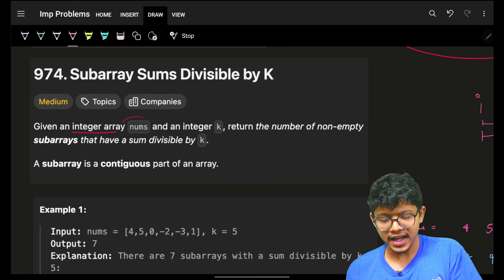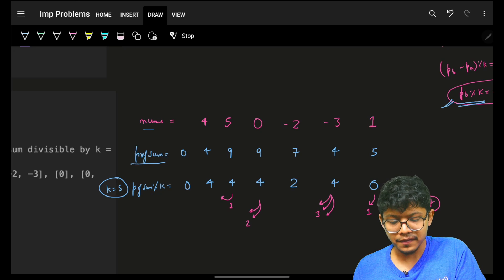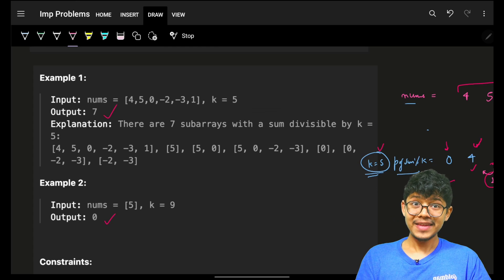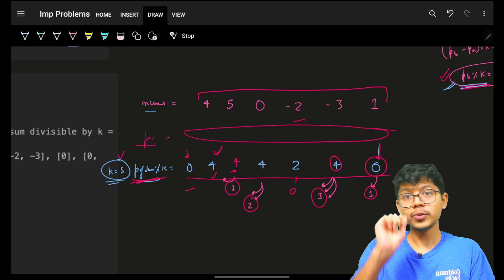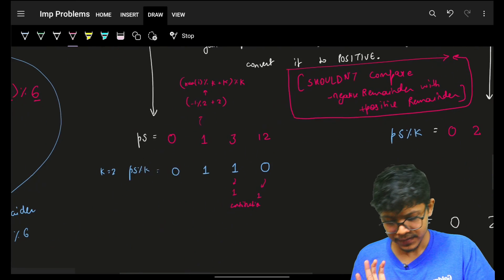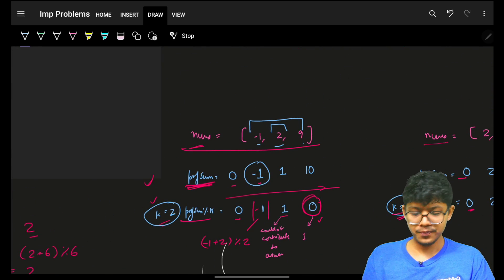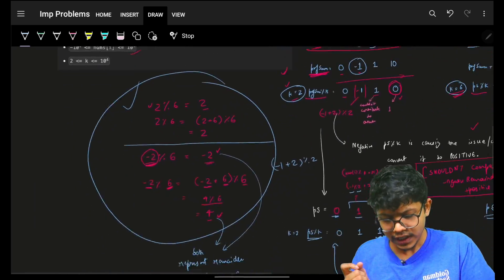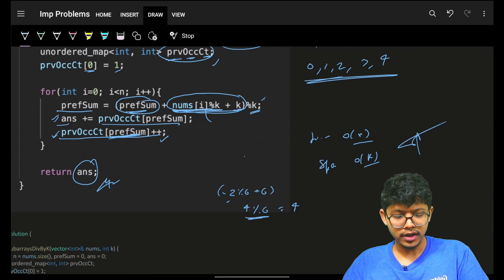974. Subarray Sums Divisible by K | PrefSum | Not an Easy Problem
In this video, I'll talk about how to solve Leetcode 974. Subarray Sums Divisible by K | PrefSum | Not an Easy Problem

✨ Timelines✨